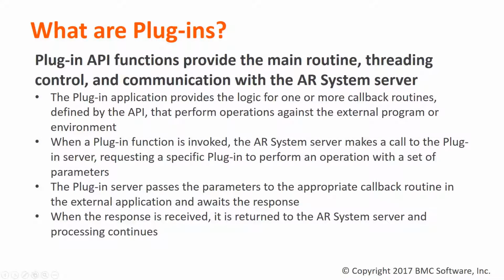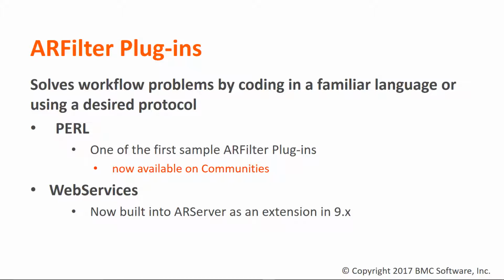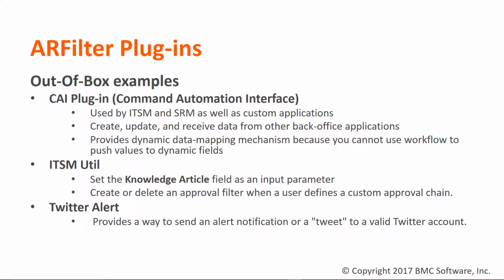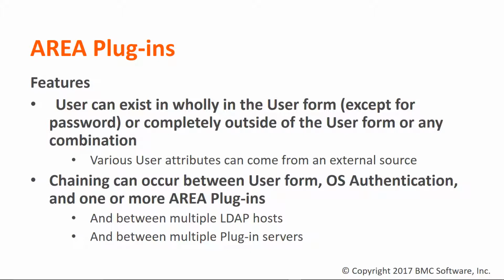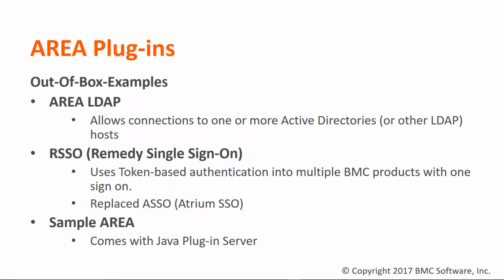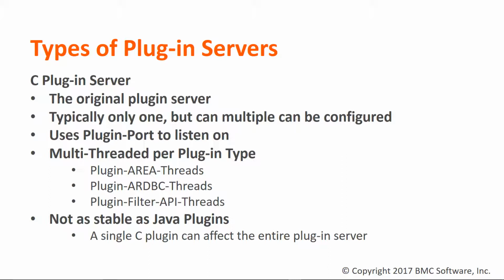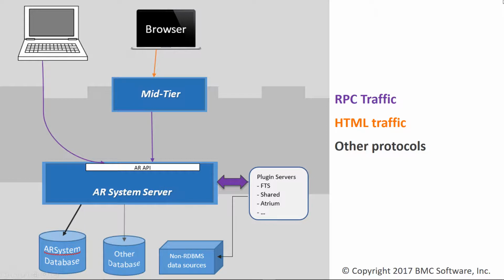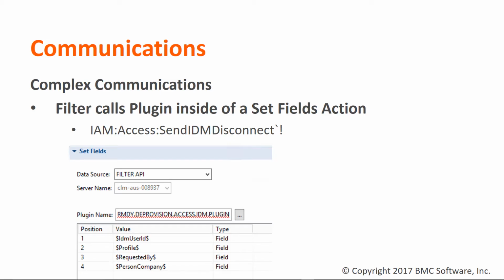BMC Remedy 9.1.04: Webinar - Plug-in Server Basics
Plug-ins help make the Remedy ARSystem much more flexible.  Customers and BMC use plug-ins to build integrations and add functionality.   This webinar will review what plug-ins are and how they work.

Doug Reif is a Principal Technical Support Analyst